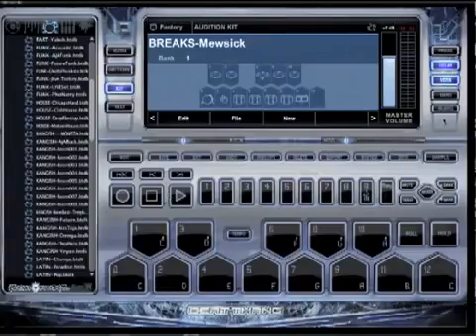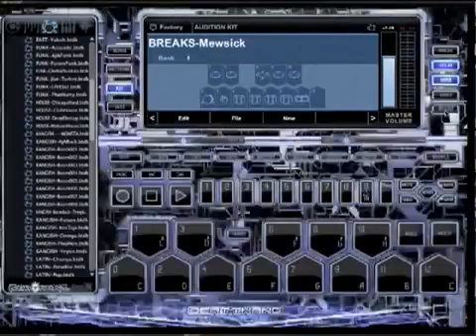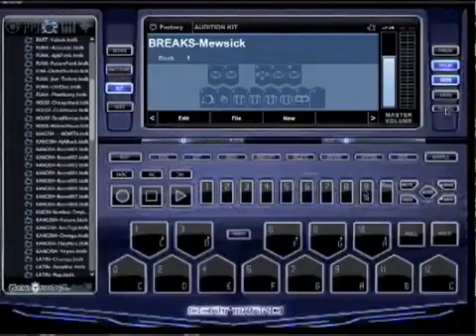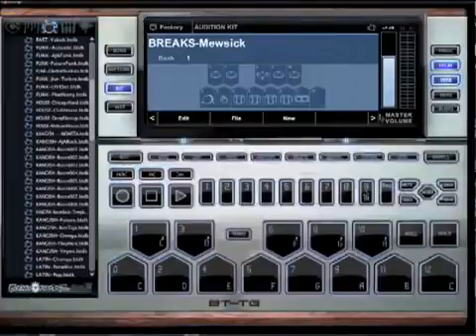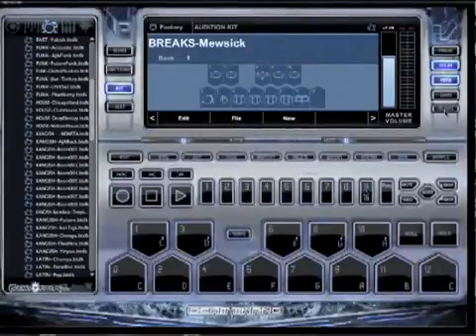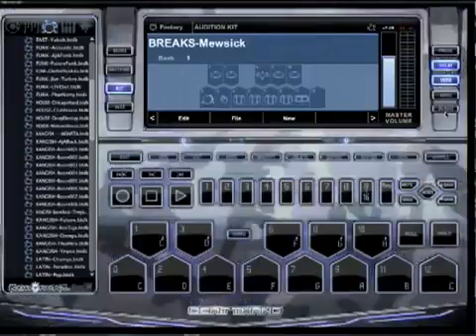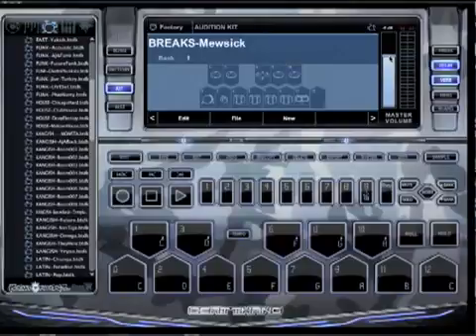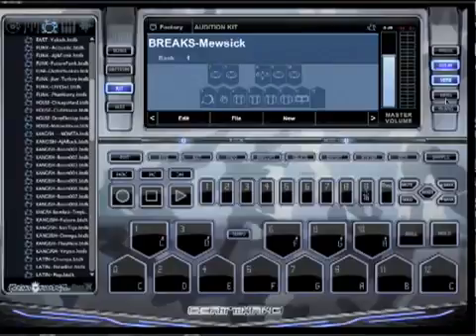Beat Maker Software 2015 - Making Dance Beats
Beat Maker Software 2014 - Making Dance Beats
:: Check Out What The Industry Is Saying ::

Beat Maker Software 2014 - Making Dance Beats "The sounds that are in this thing are amazing.